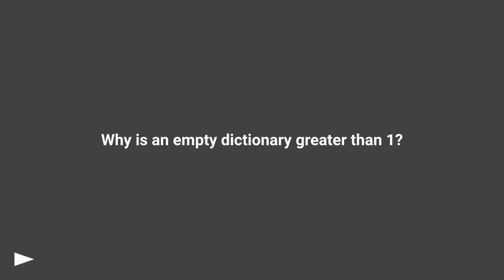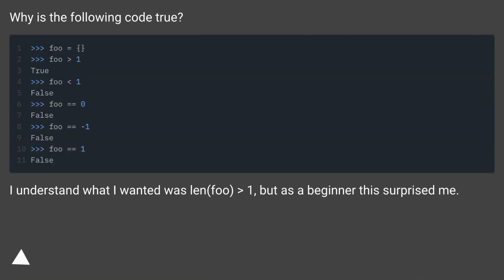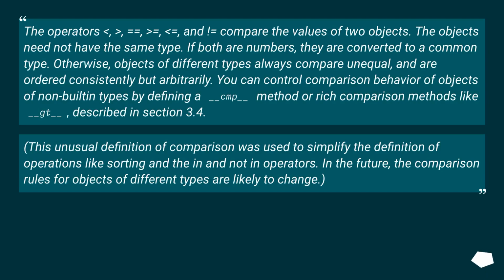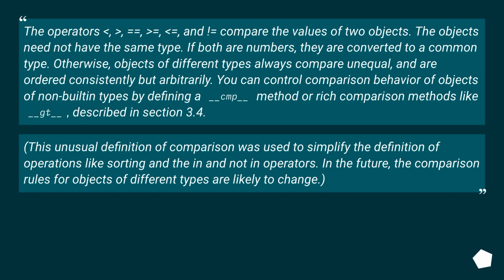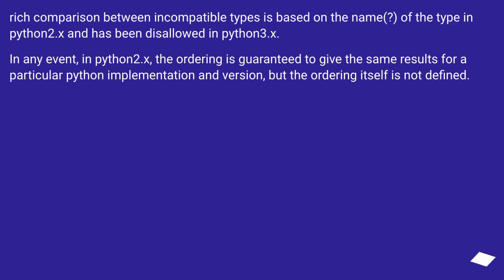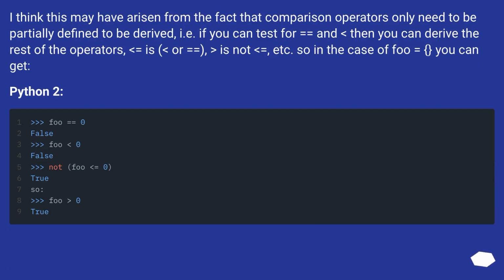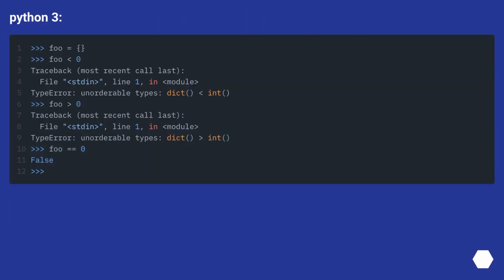Why is an empty dictionary greater than 1?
Chapters
00:00 Question
00:26 Accepted answer (Score 14)
01:33 Answer 2 (Score 7)
02:02 Answer 3 (Score 3)
02:49 Thank you